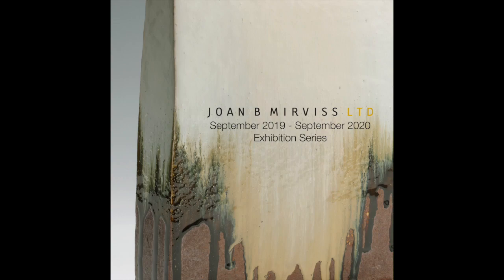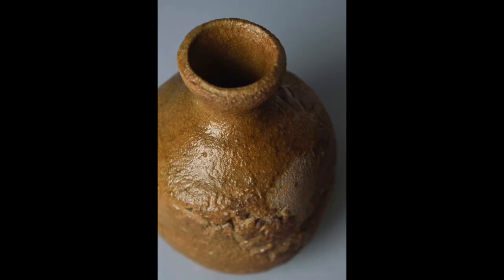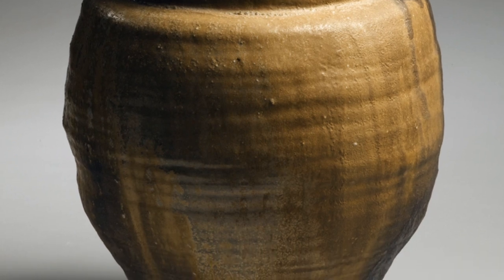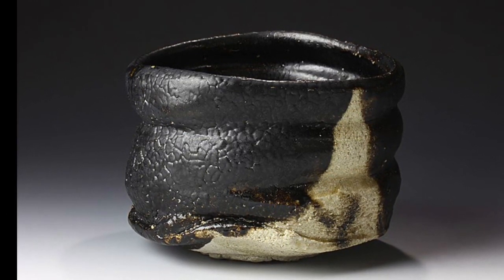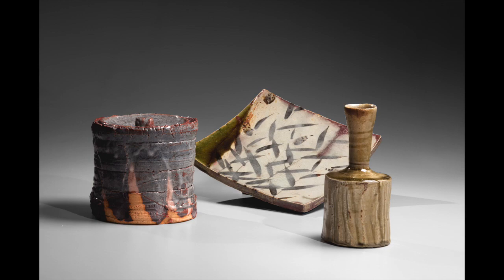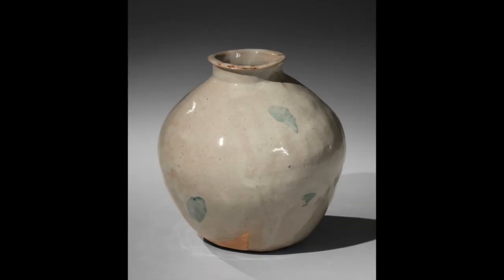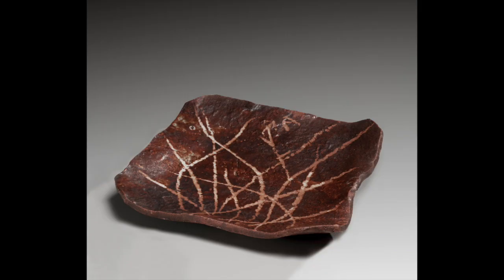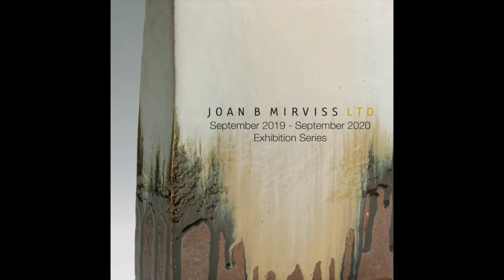AWNY2020: Seto ware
AWNY 2020 "Restraint and Flamboyance: Masterworks of Mino"